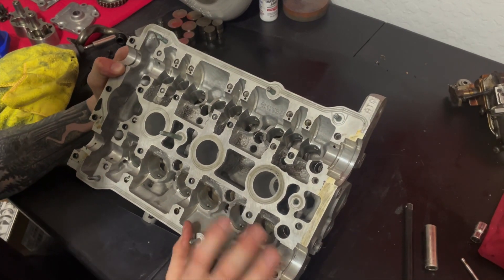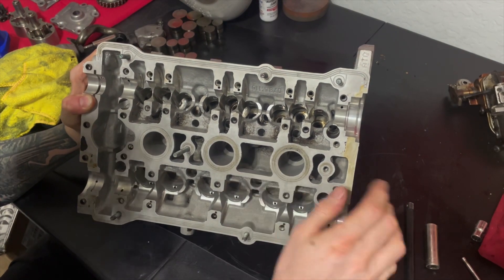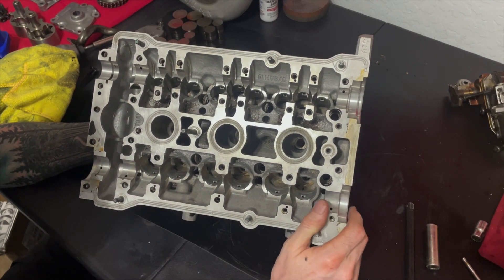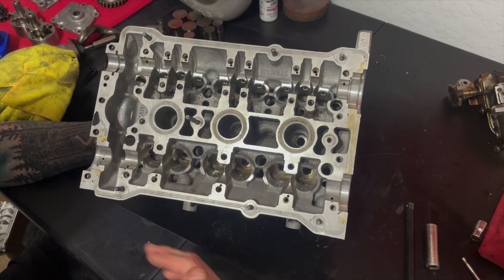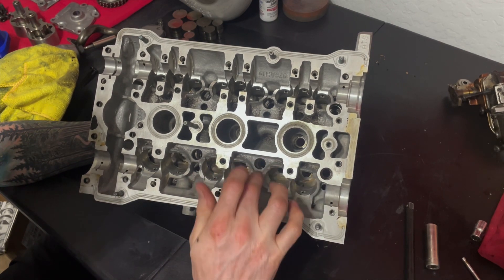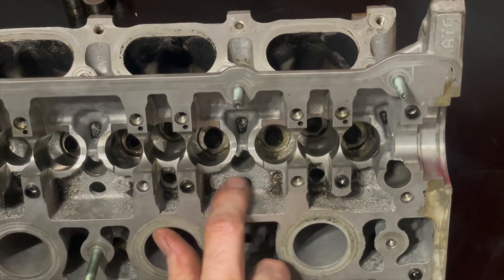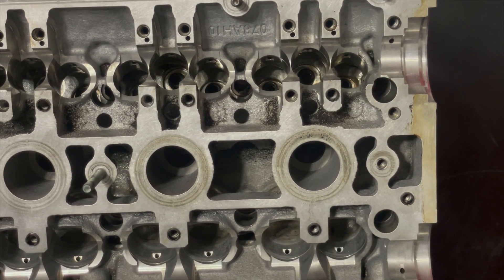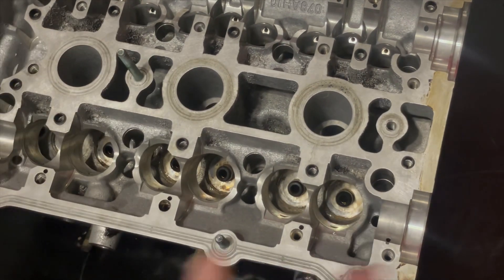Part 1 of All out Audi 3.0 stroker build!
@VASTAZ putting on a 4 part series on what you need to do to build a slick 3.0 stroker engine that’s ready for big turbos!